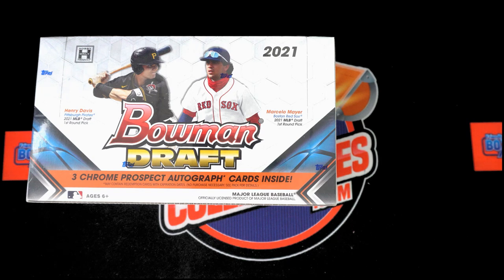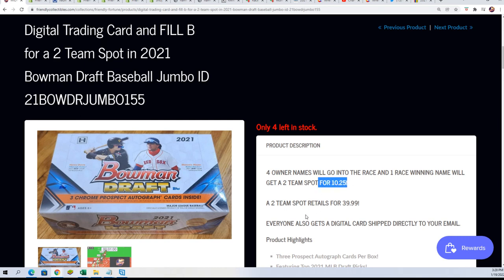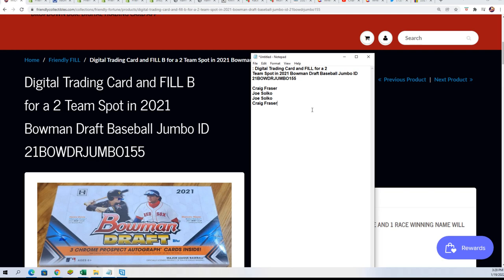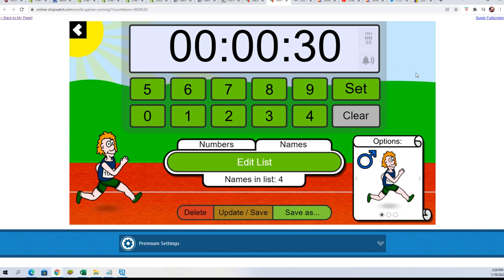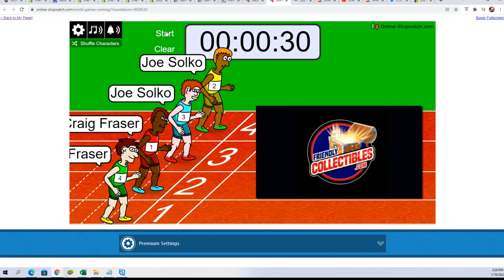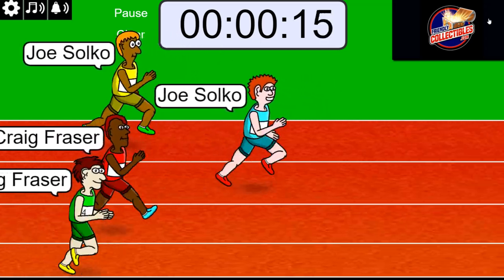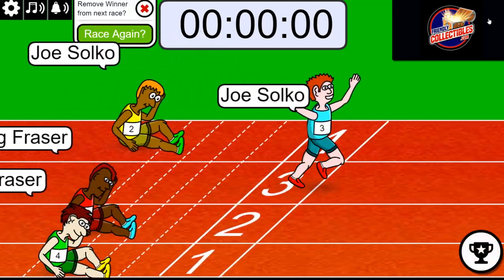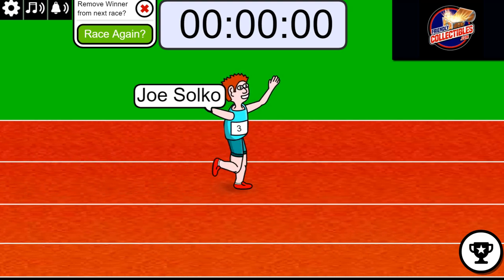2021 Bowman Draft Baseball Jumbo FILLER ID 21BOWDRJUMBO155